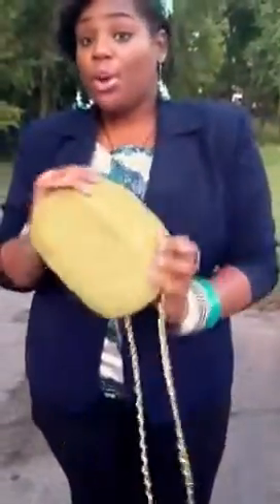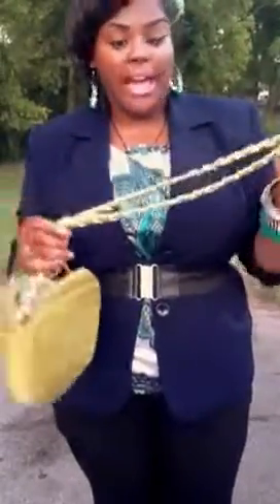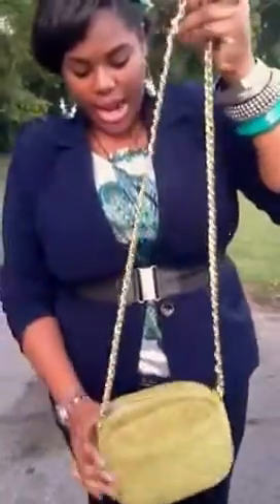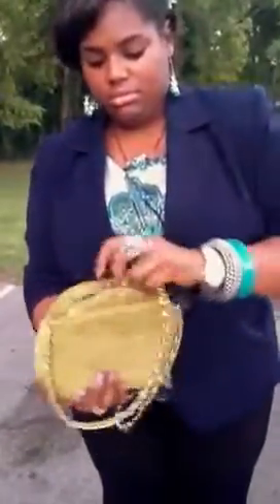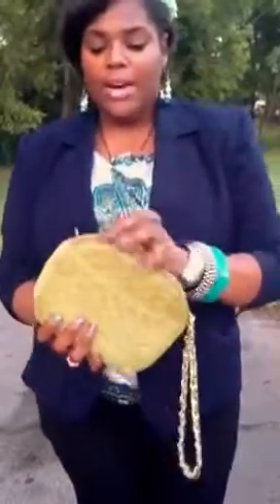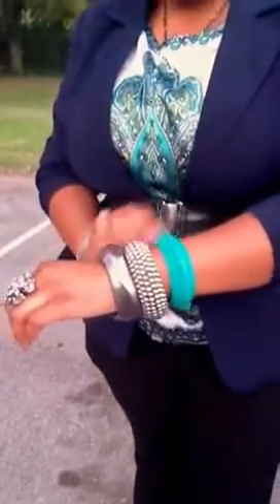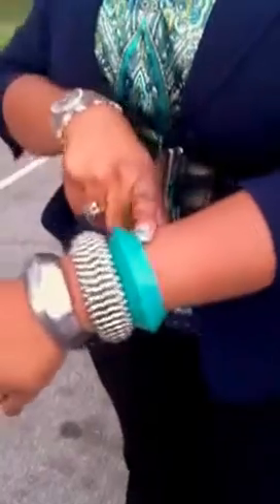Plus Size OOTD: Office Conservative in Navy & Green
Boat Neck blouse: JC Penny $14.40
docker Curvy Fit Black slacks: PX $20
Madden Girl Ruffle Sequins Booties: Buckle $39.99
Earrings: accessories kiosk $2
Accessories: Body Central, accessory kiosk, It's Fashions, H&M

Yes I did wear a blue blazer and black slacks on Purpose